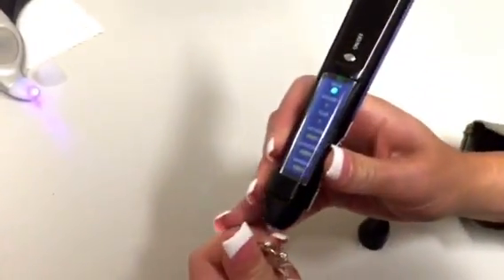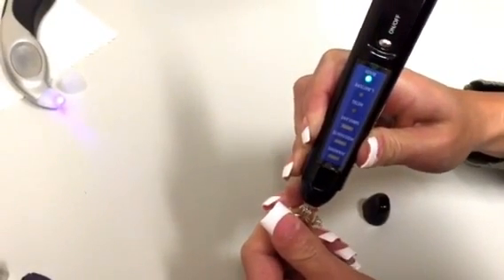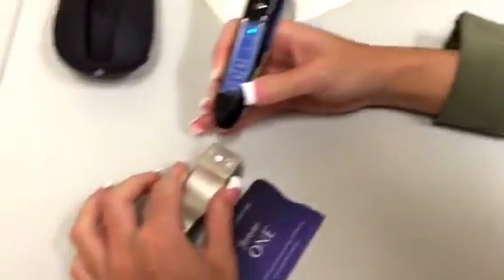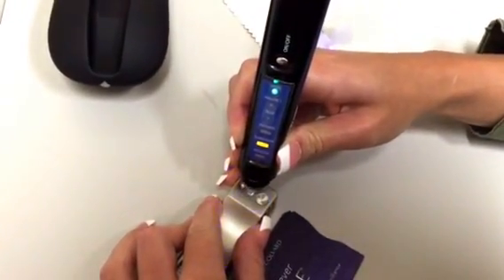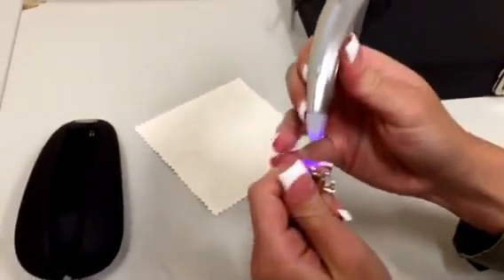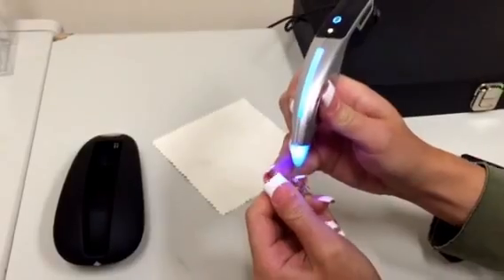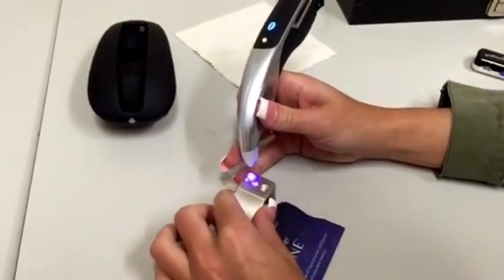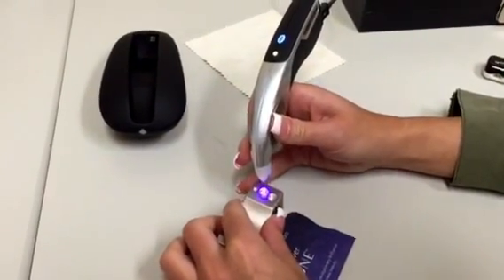Detect the Forever One Moissanite with the Lapis One by Gemlogis!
Watch as the Gemlogis Lapis One accurately identifies a diamond, moissanite, and the Forever One Moissanite by Charles and Colvard.  The Lapis One goes head to head against the GemOro Testerossa!